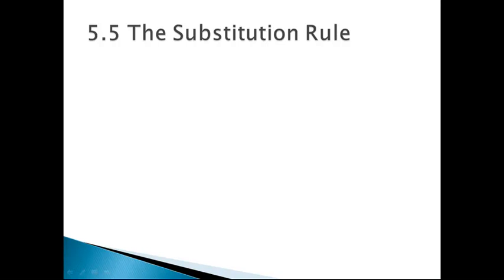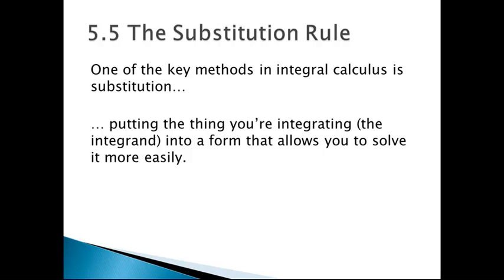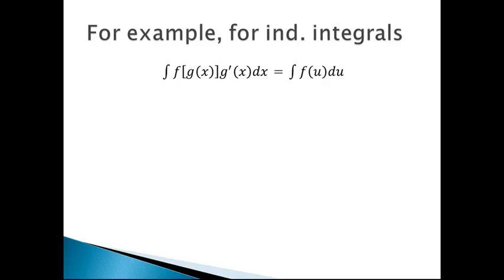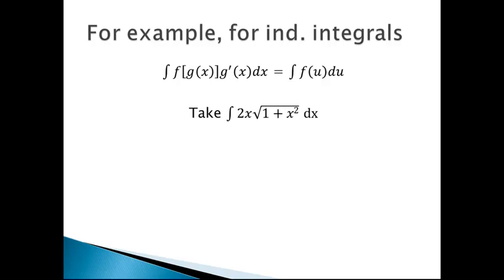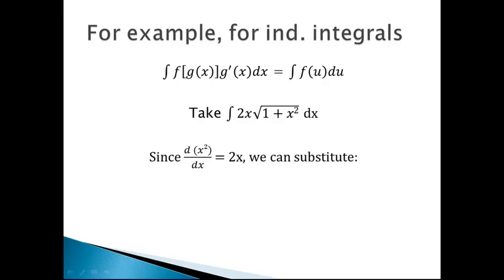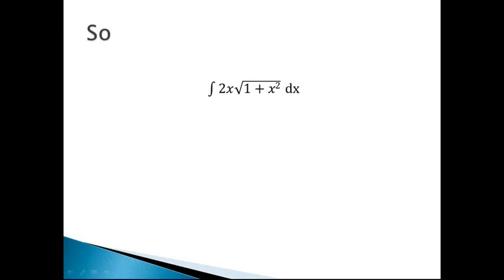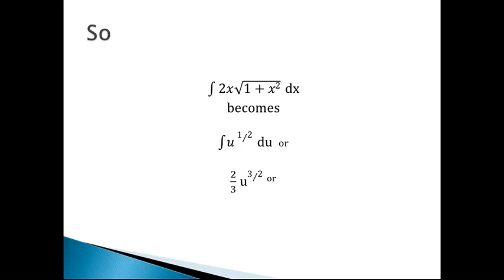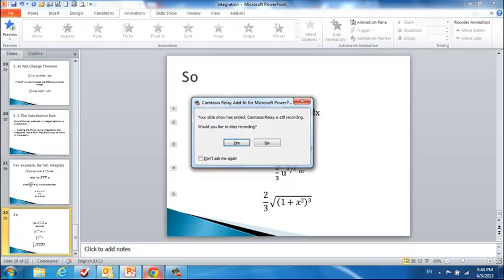5.5a The Substitution Rule (indefinite integrals)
This 5 minute video briefly presents how to integrate an indefinite integral by substitution.  See section 5.5 of James Steward's Calculus textbook.